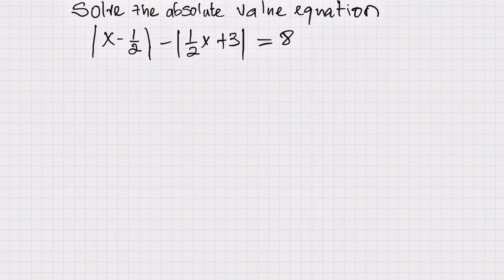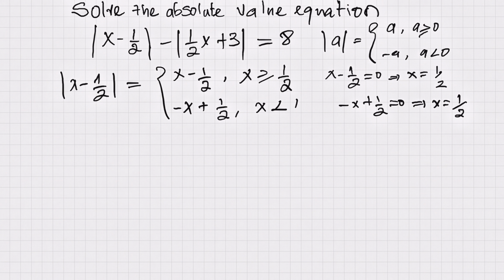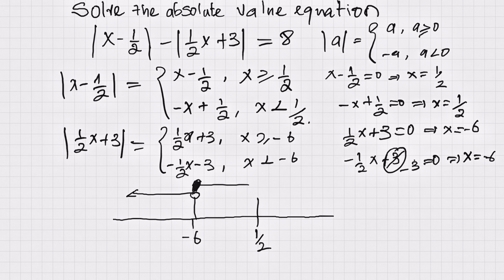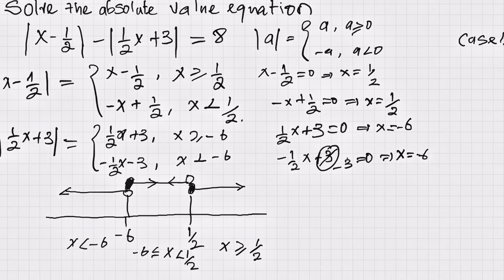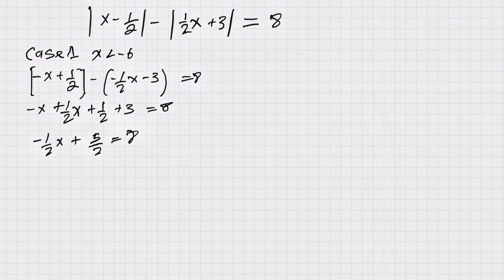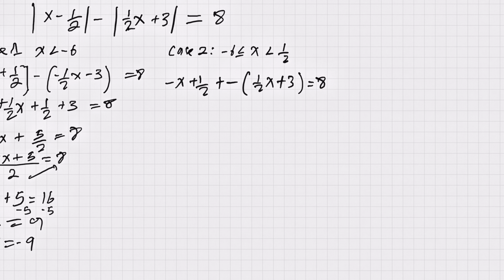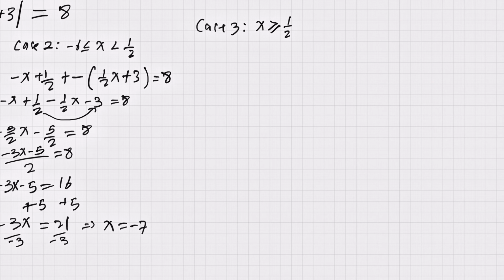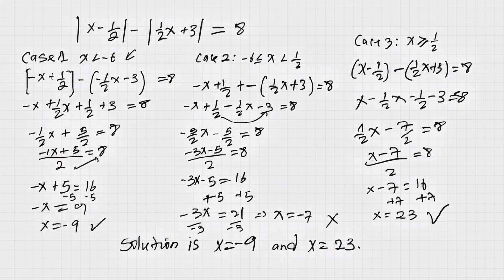Students couldn’t solve this absolute inequality at their SAT exams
In this video you will learn how to solve tricky inequality
Math tricks
SAT prep
Algebra Tips
Geometry Basics
Problem solving
Math strategies
SAT math Review
Test prep